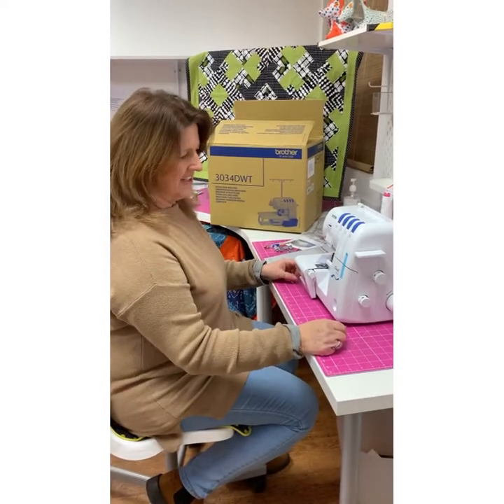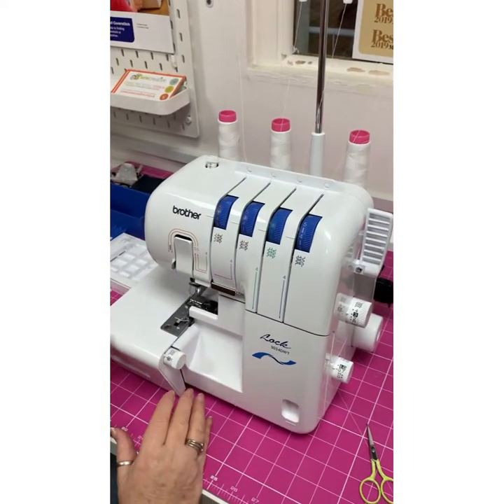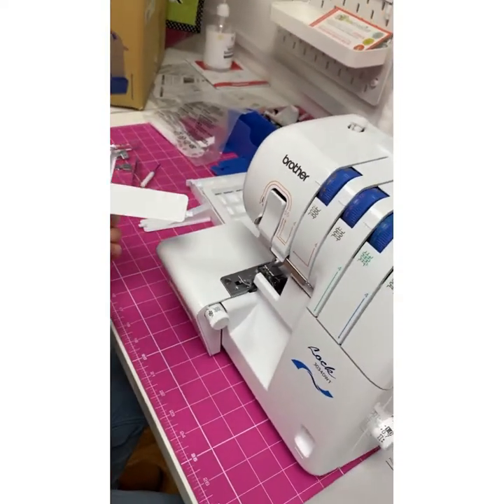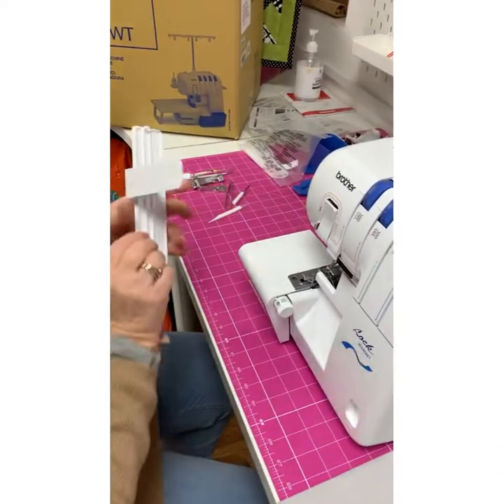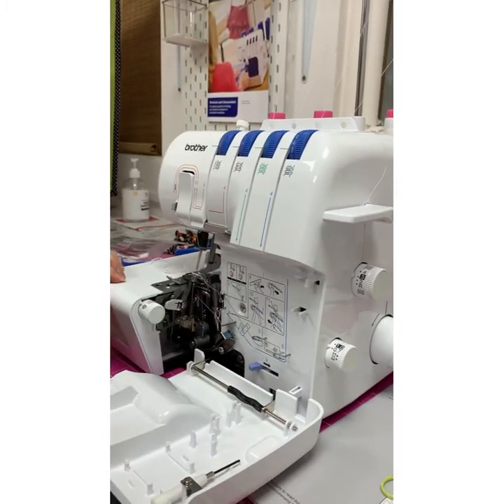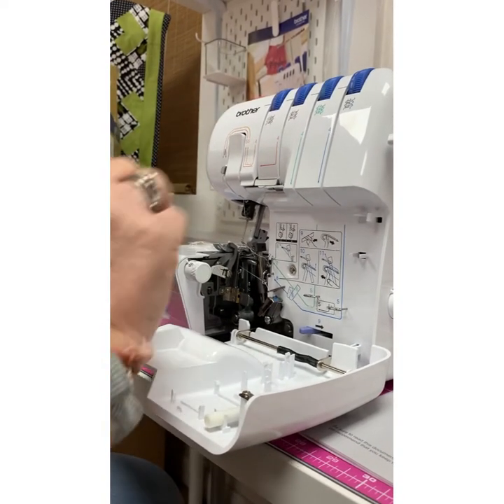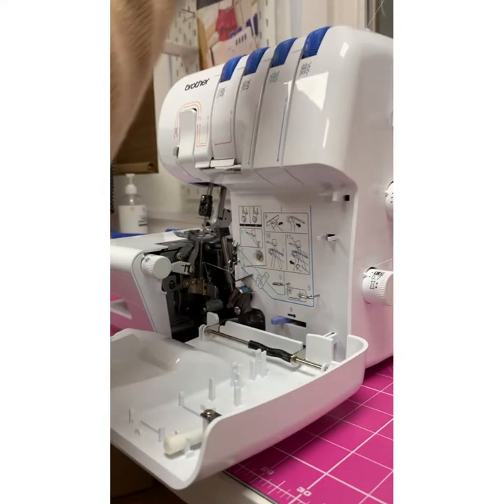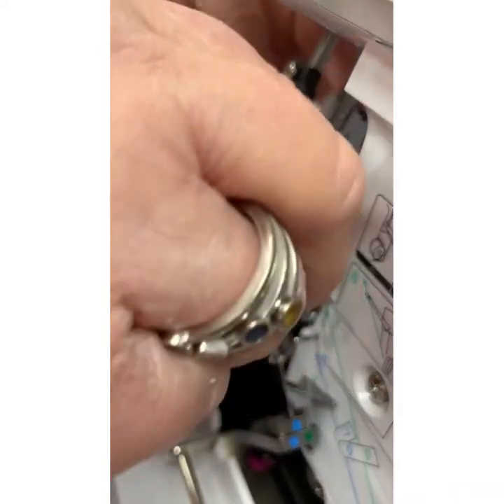Brother 3034 Overlocker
As we're in lockdown and our customers are n to able to visit us for their 1:1's Jo unboxes this Brother 3034 overlocker, looks at all the features, test sew and re-threads,